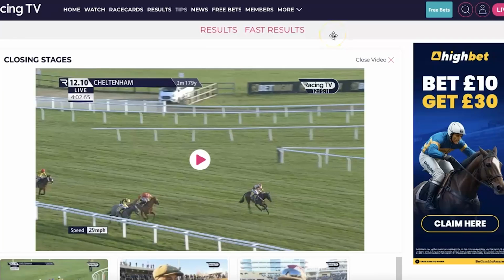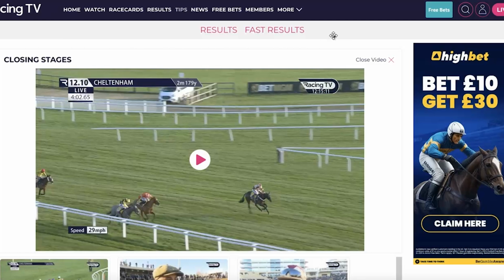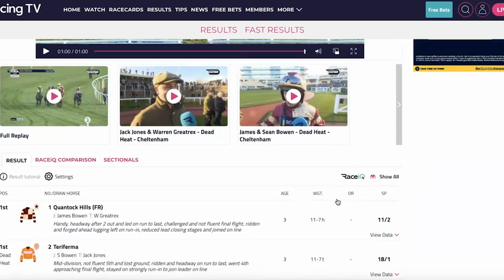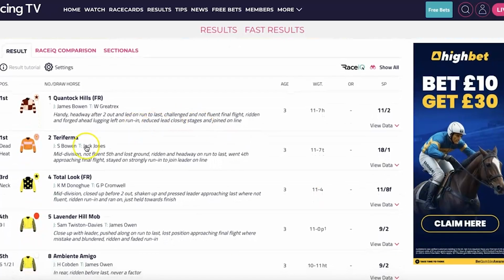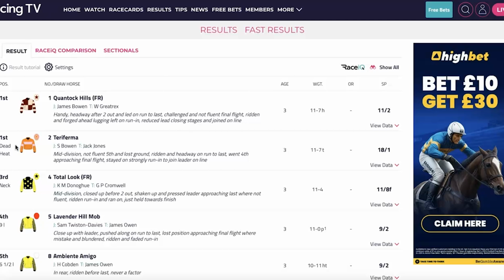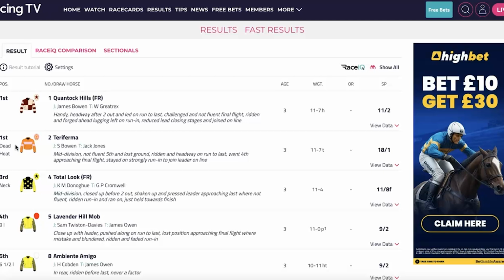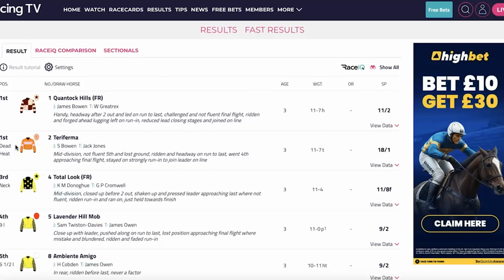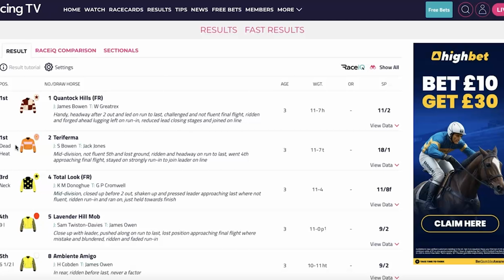What Is a Dead Heat In Horse Racing? Meaning & Payout Rules Explained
Ever seen two horses cross the finish line together? That’s called a dead heat—but what does it mean for your bets? In this video, we explain the concept of dead heats in horse racing and how bookmakers settle them.

👉 We’ll cover:
* The definition of a dead heat in racing
* How bets are paid out in dead heat situations
* Examples of how winnings are calculated
* What happens when your horse ties for first (or other places)

📌 Whether you're a casual punter or betting regularly, this video will help you understand one of the sport's most unusual outcomes.

💬 Got a question about dead heat rules or payouts? Drop it in the comments and we’ll explain.